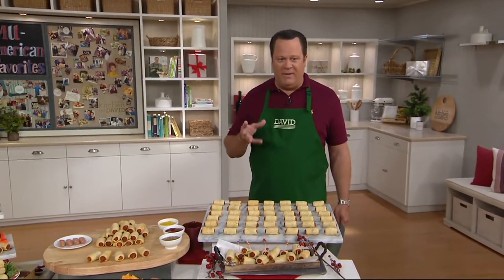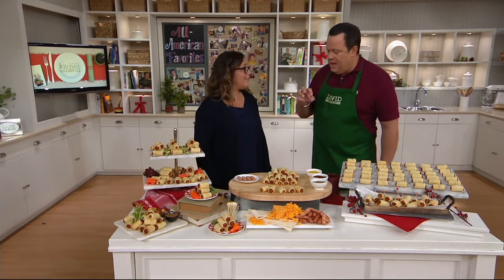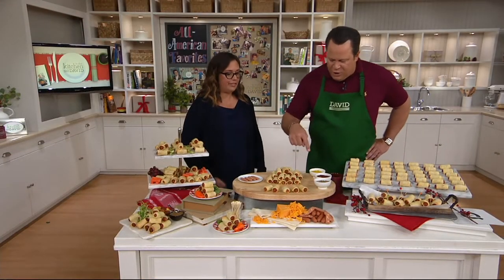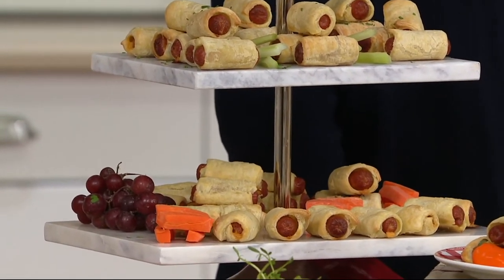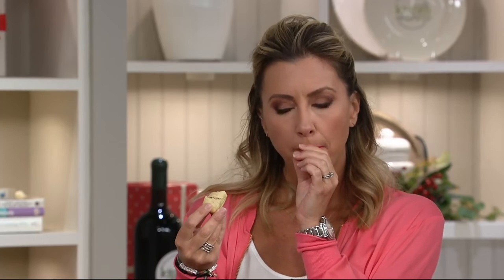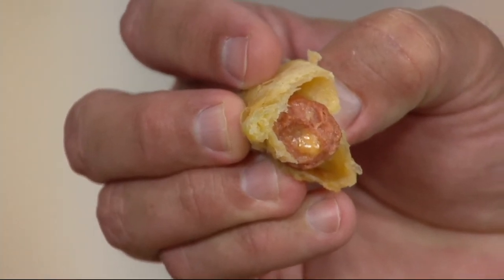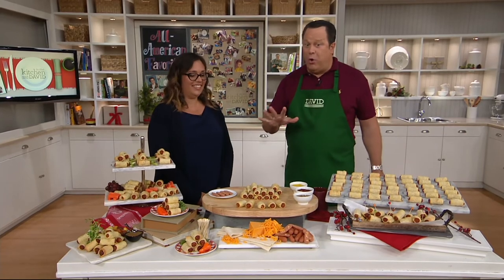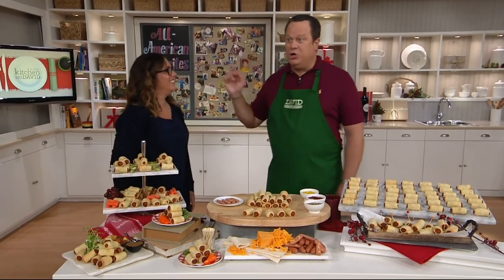Brooklyn Piggies 42 Beef & Cheddar Pigs in a Blanket on QVC